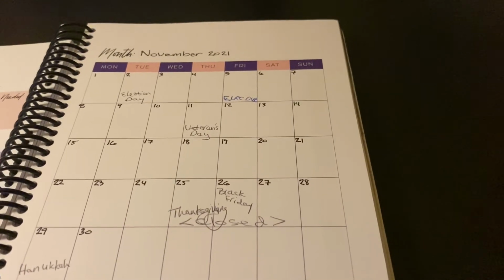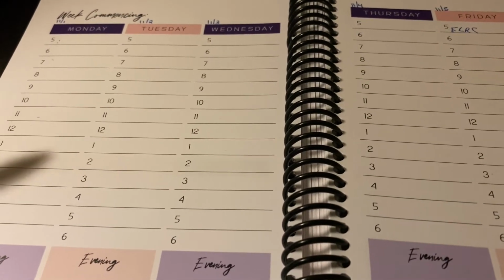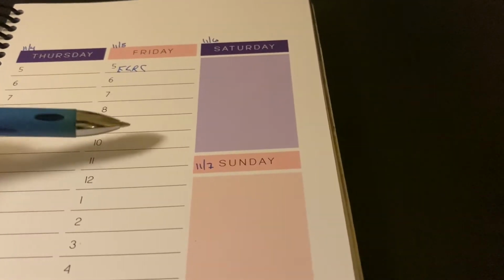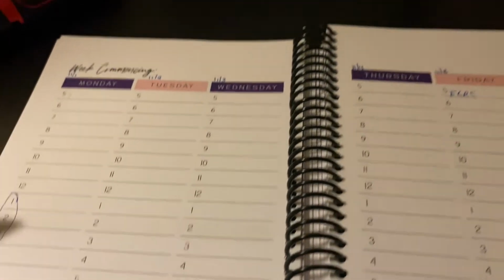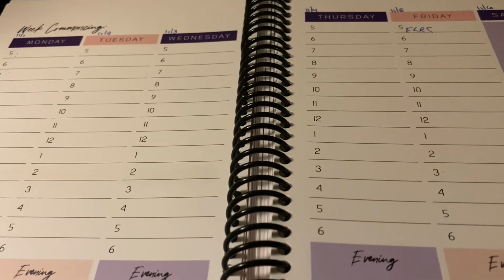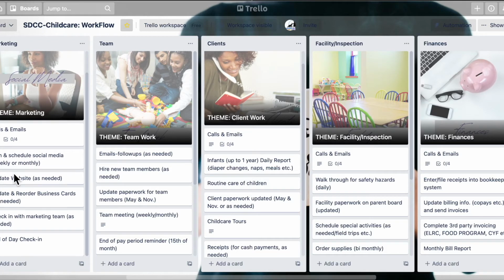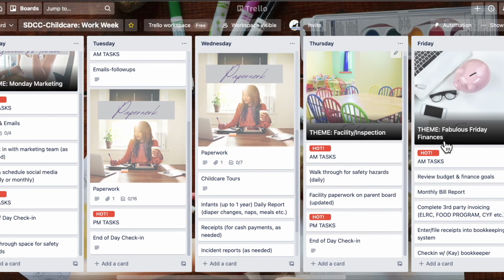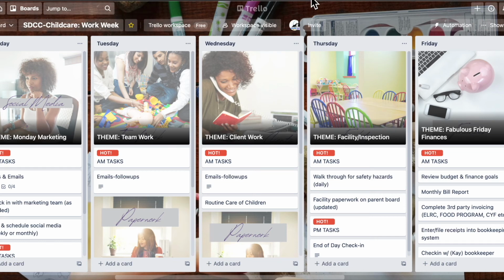The Setup Part 3: How to run a daycare successfully using a workflow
It’s Monday Ninjas! Welcome to episode 11 of Monday Moves. This week brings us to the 3rd topic in our 5 part series, “The Setup”! Woohoo we’re almost there! Tonight I’m sharing with you the importance of creating a workflow inside your childcarebusiness and what that workflow can look like to help you stay laser focused on making your childcare business the success you want it to be. So Ninja, time to dive in and learn how to runadaycare successfully by using a workflow! Let’s go Ninja…YOUGOTTHIS!

If you’ve been here before then you know that each Monday Moves comes with a valuable FREE RESOURCE to help you start and scale your home childcare business successfully.  So don’t forget to grab this week’s FREE resource my  Ultimate Childcare Workflow Template.

Don’t forget to let me know how this video has been of value to you by sharing your thoughts in the comments section and be sure to join me every Monday when I release a new video for you to make moves in your home childcare business to make your childcare ownership journey Simple. Fun. & Successful!